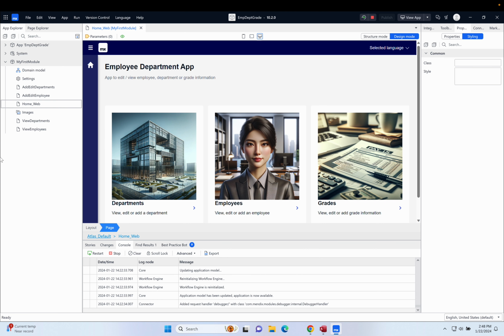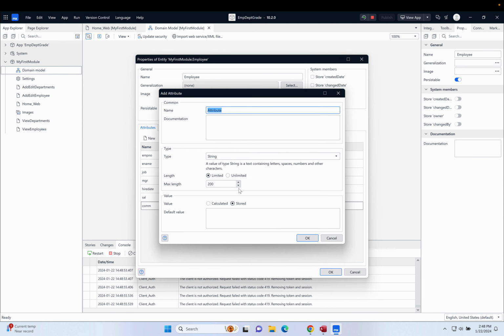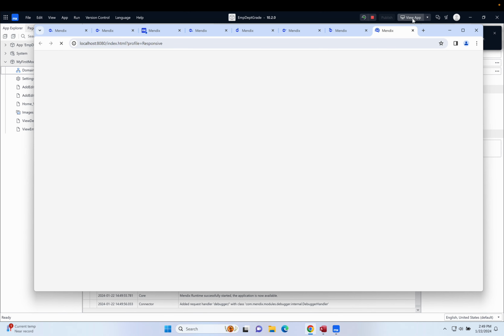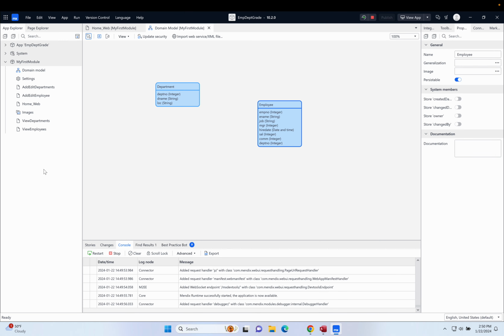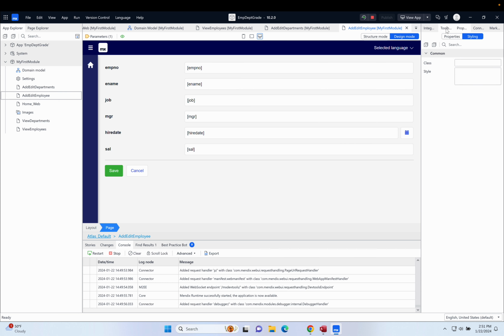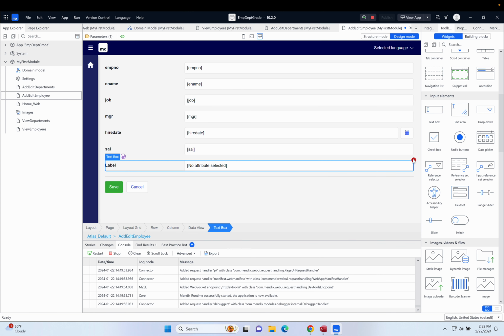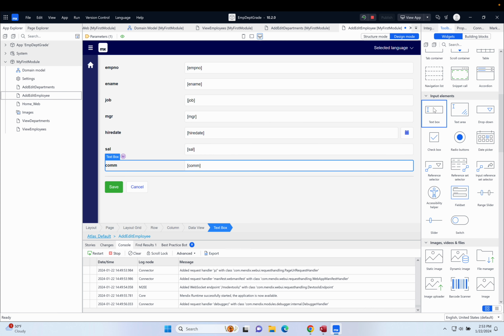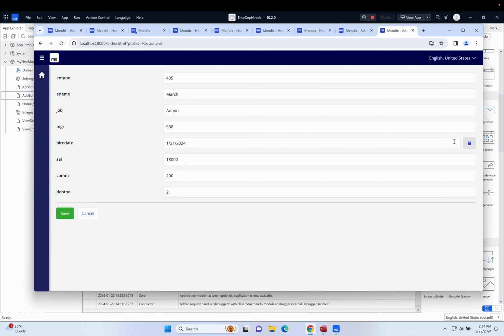Mendix Week 3 - Part 09 Altering the Emp entity and pages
What happens if the domain model needs changing? Adding some attributes (column) to an entity and then updating the form view to handle this change

Week 3 has ten videos

07 How the Add/Edit page is used to both add a department and to edit a pre-existing dept
10 Creating the grade entity and accompanying list and form view using the built in wizard